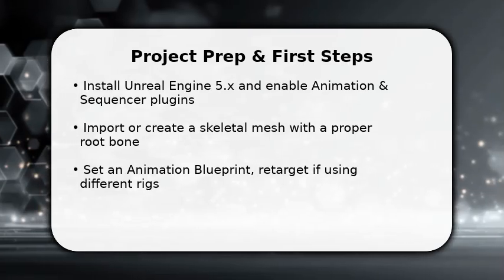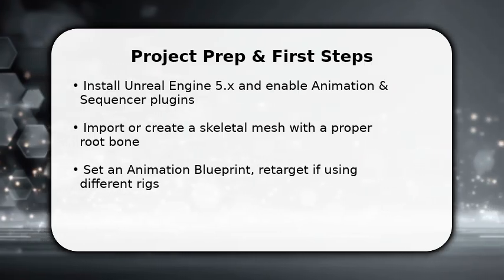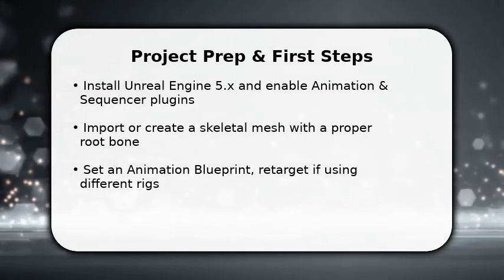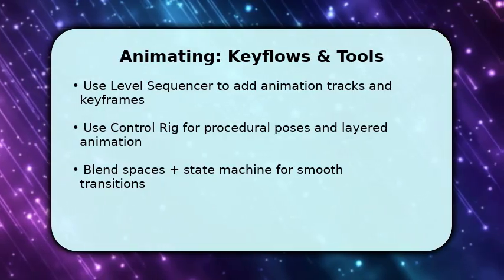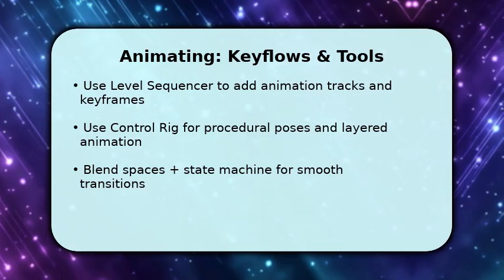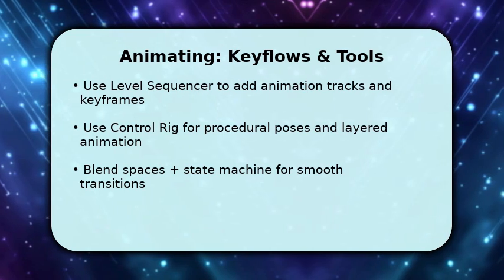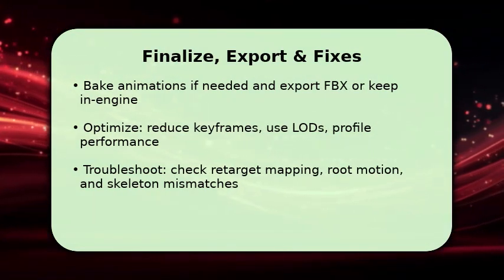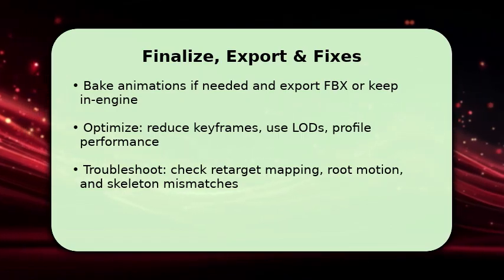How to Animate in Unreal - Easy Guide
Dive into the world of animation within Unreal Engine in this easy-to-follow guide. Learn step by step techniques to bring your creative visions to life with professional tools, perfect for both beginners and experienced animators looking to expand their skills.